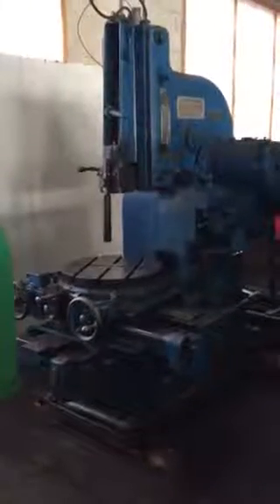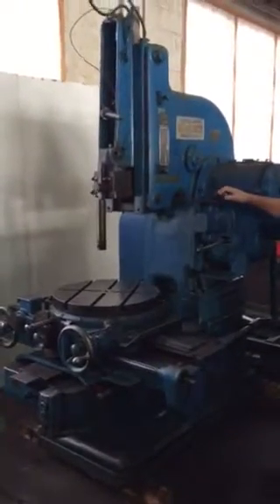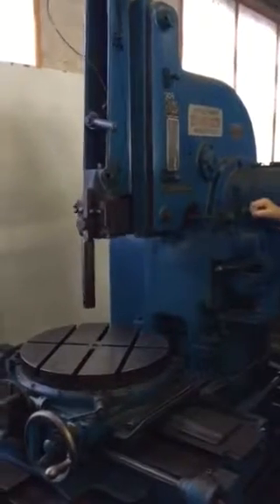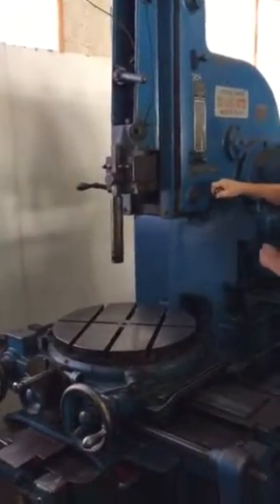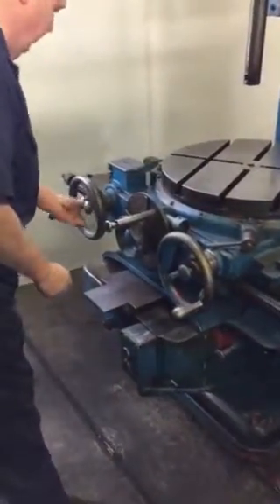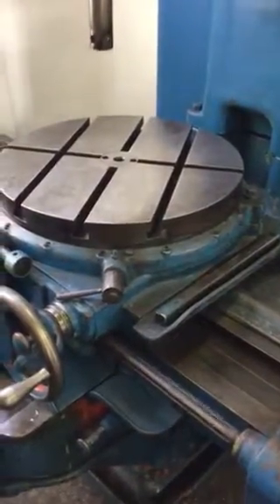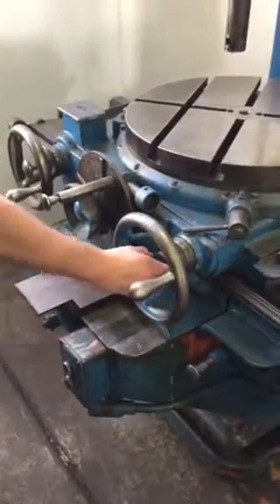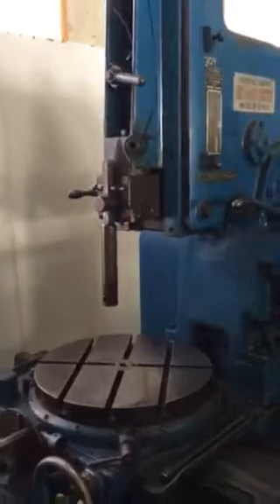Pratt & Whitney 12” Vertical Slotter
Pratt & Whitney 12” Vertical Shaper, with table indexing, power feeds to all movements, 12.5” maximum stroke